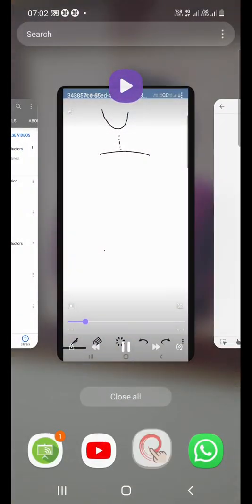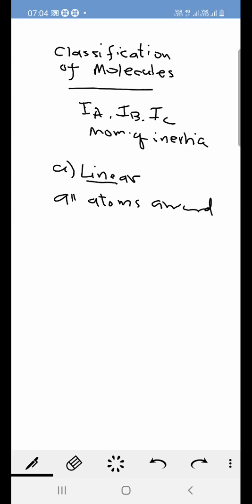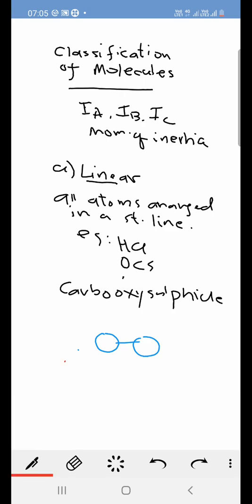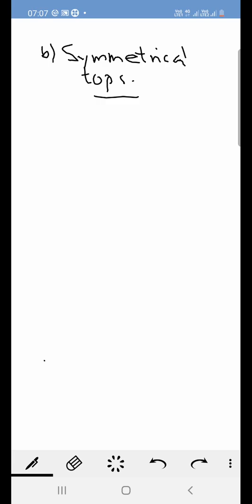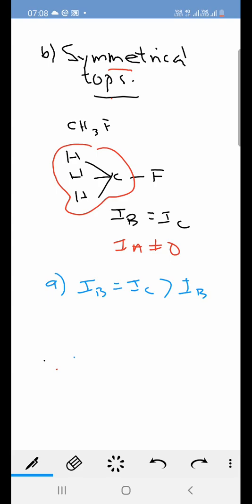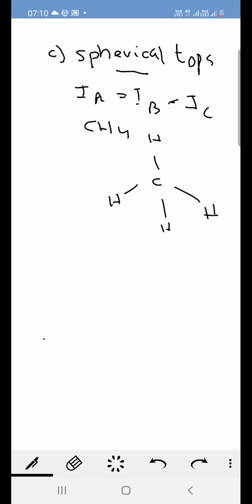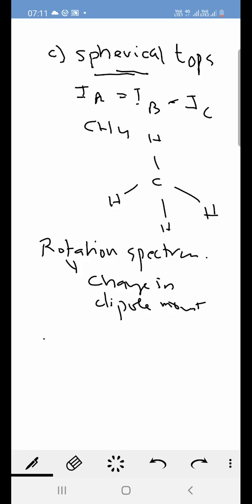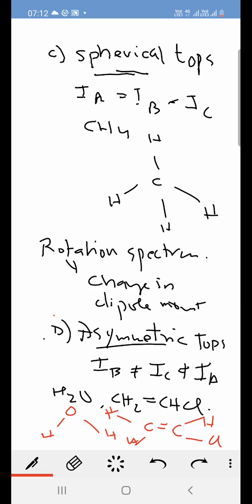155 classification of Molecules ( Moment of inertia)